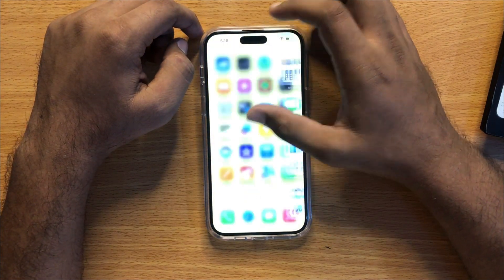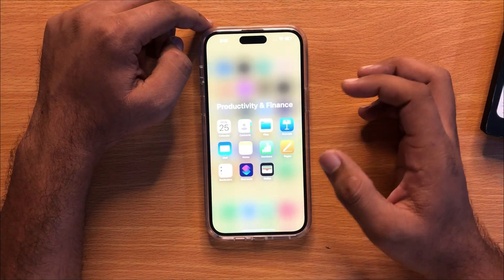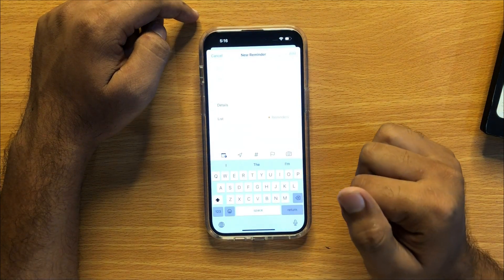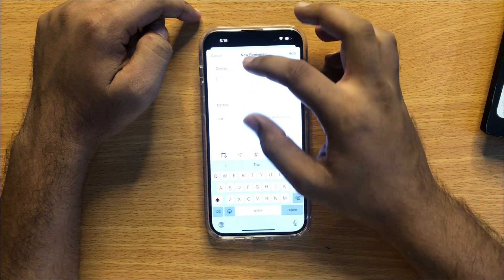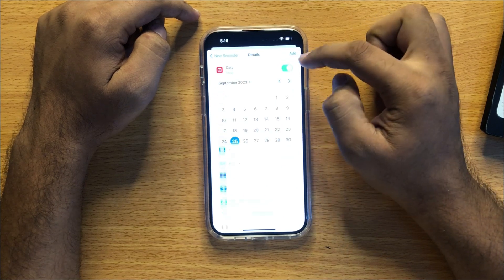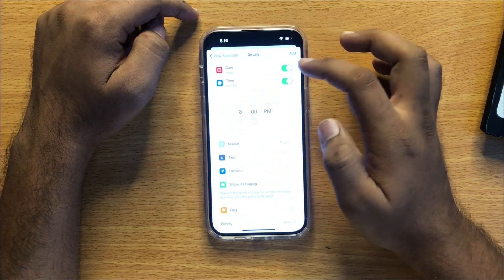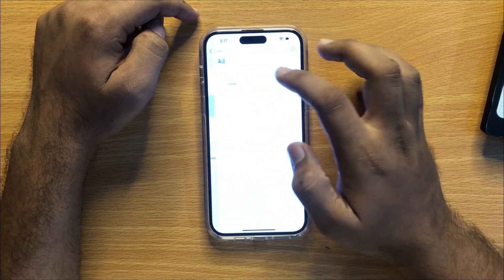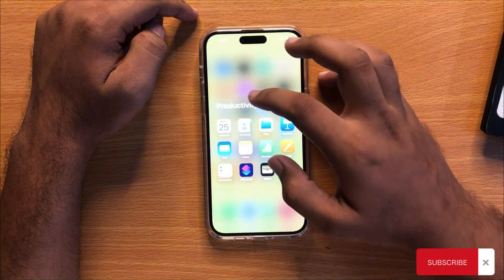How to Add New Reminder in iPhone 15 Pro Max